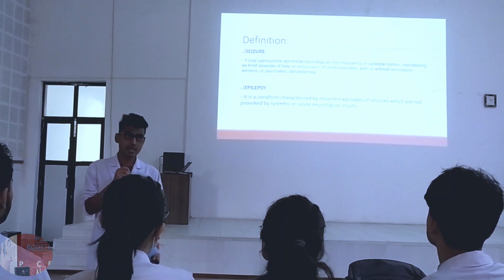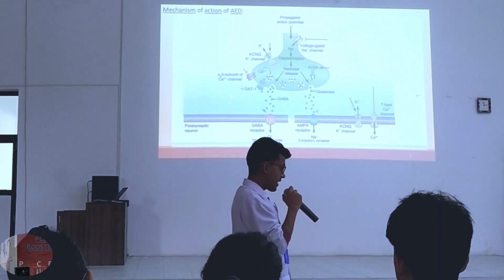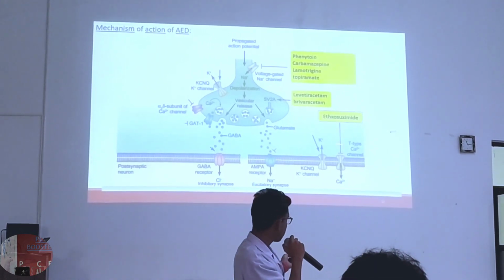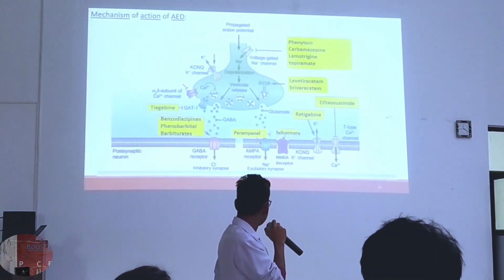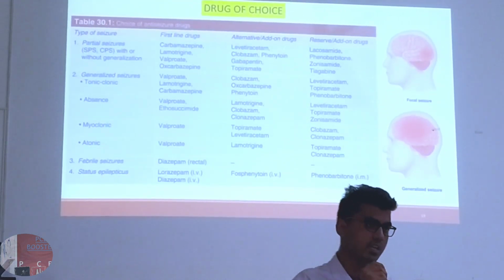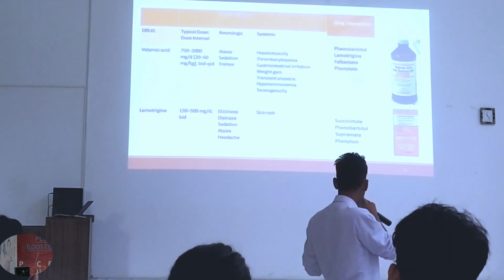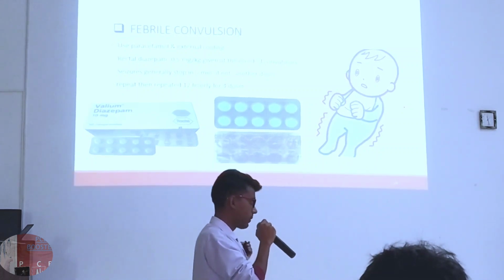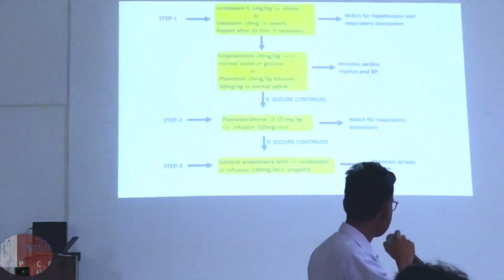PBL(problem based learning) presentation on topic:Pharmacology of ANTI-epileptic drugs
This video is for general information purpose only(academic purpose).This content seen or read should not be used as medical advice.No doctor-patient relationship is formed.Use of information on this video are to be used at their own risk.This information does not substitute medical advice,diagnosis and treatment.
     please seek professional medical advice,diagnosis and treatment for any medical concern.Do not delay seeking such help based on content of this video.Thank you.

SPECIAL THANKS TO⬇️

GROUP'E' members
 -Bijay kr sah            -Richa koirala
-Sundar B.K.             -Alisha Shrestha
-Riwaj bhandari.       -Alisha poudel
-Suraj Roy.                 -Manjari kumari
-Akshat Sinha.           -Binita  Gautam